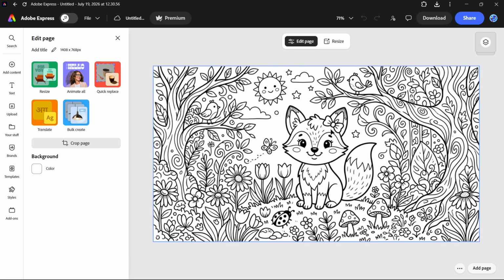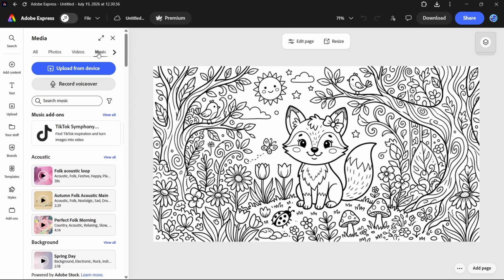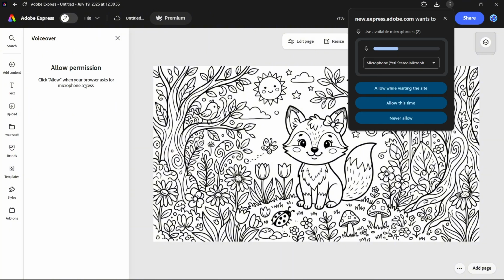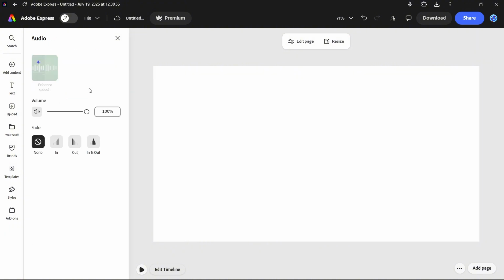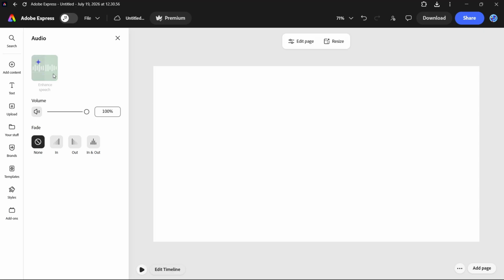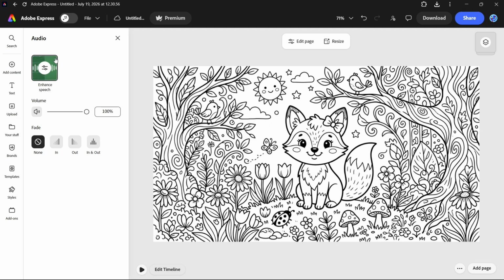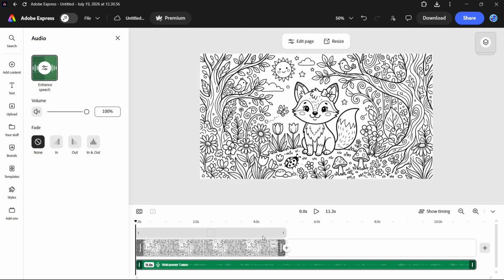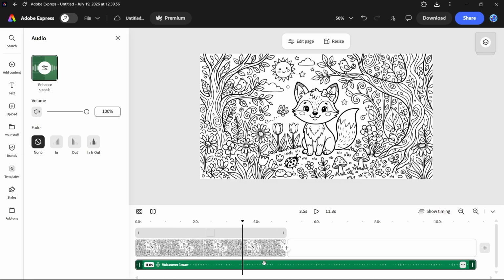How To ADD A VOICEOVER In Adobe Express (QUICK & EASY) 2026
In this video, I'll show you how to add a voiceover in adobe express. This is a full guide on how to record and integrate a voiceover into your projects using adobe express in 2026. In case you've been trying to enhance your videos with a voiceover in adobe express, this is the video you need to see!